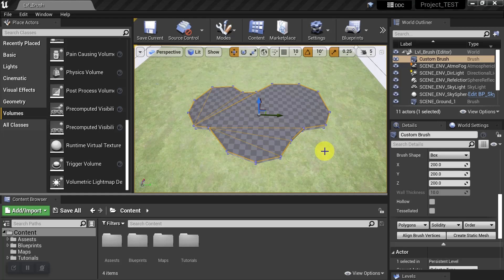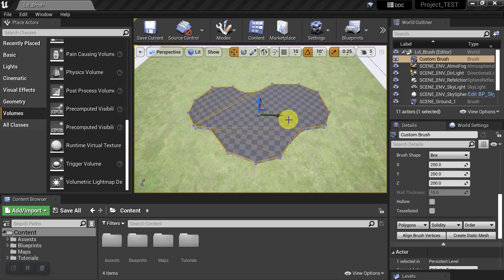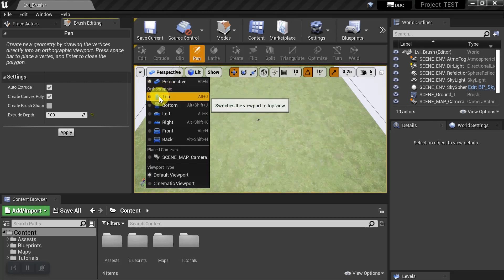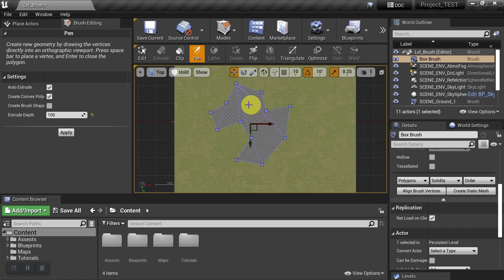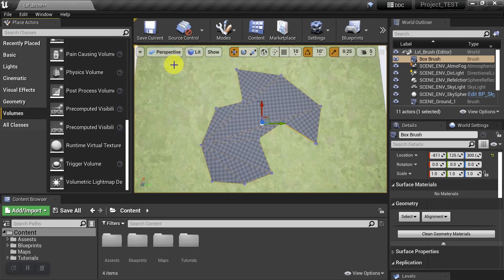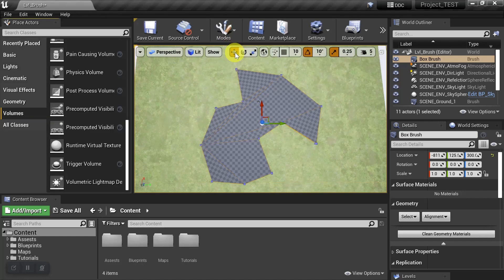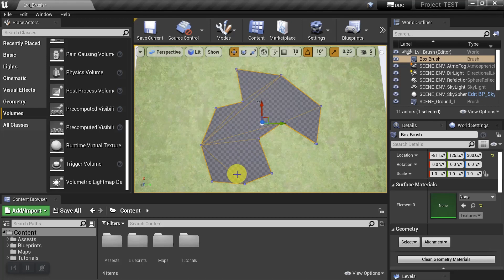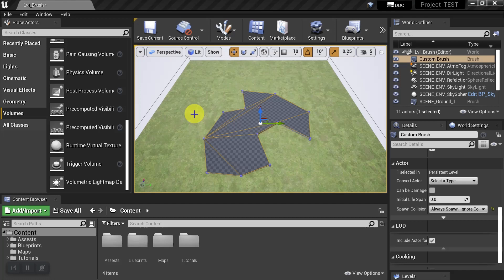Custom Brushes And How To Use Them; UNREAL ENGINE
Create custom shaped brushes using the pen tool in orthographic view and then optimize them.